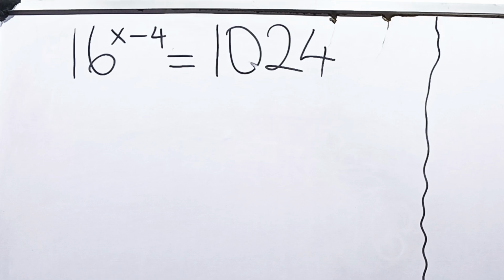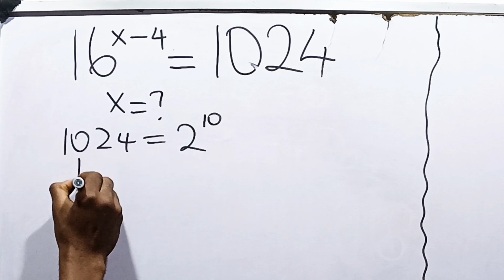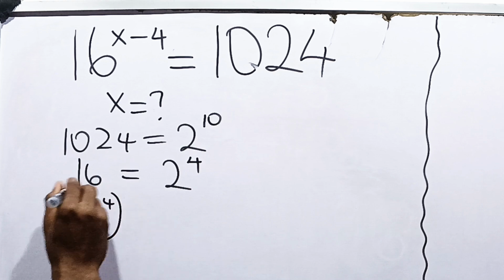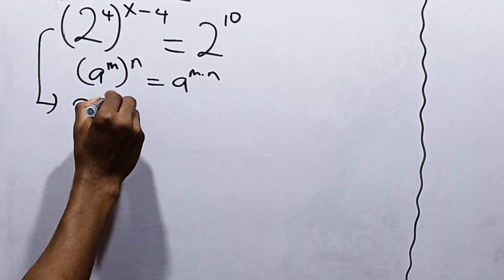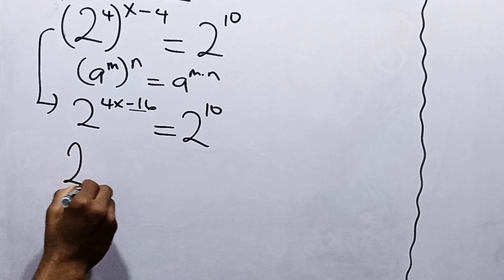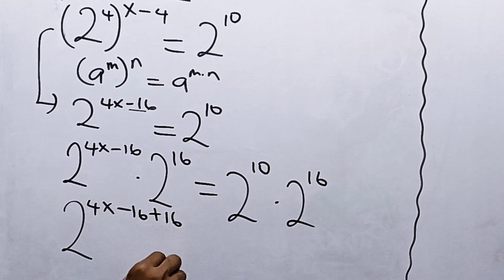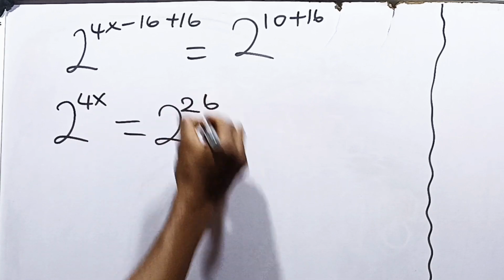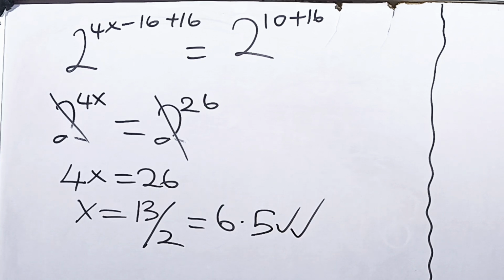Practice Questions || Olympiad Mathematics!